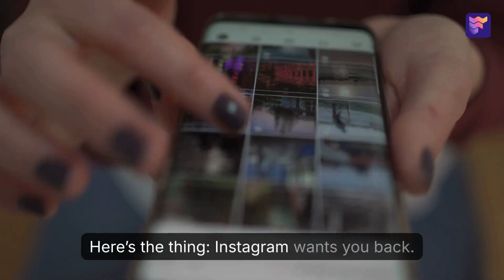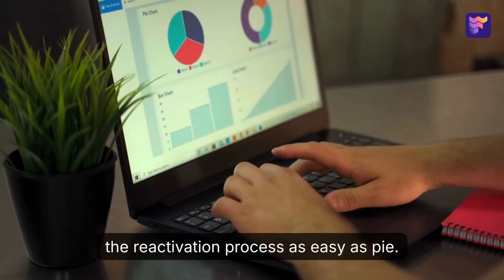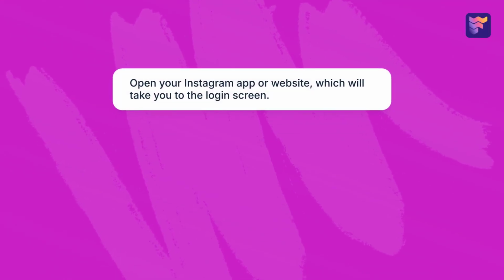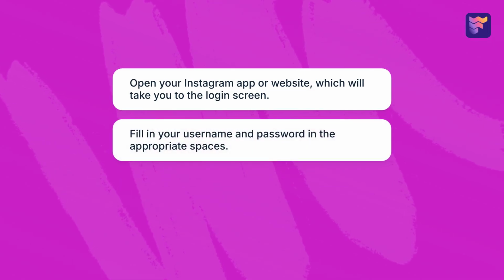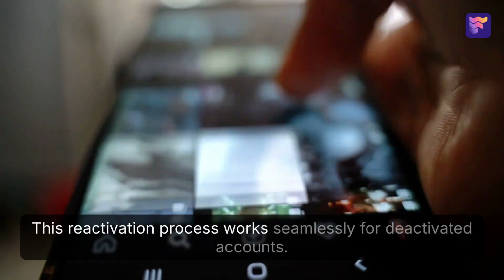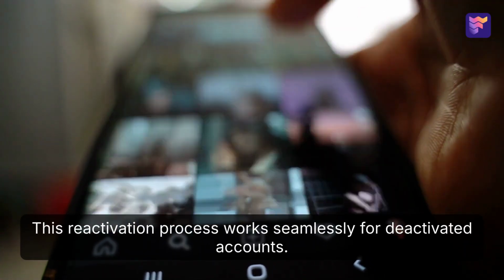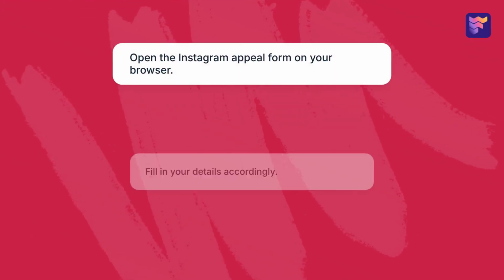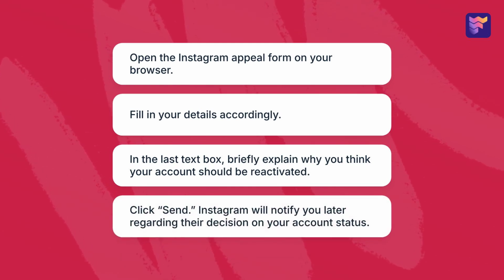How to Reactivate Your Instagram Account | Famety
Deactivated your Instagram account but want to return? This video will show you step-by-step how to reactivate your Instagram account quickly and easily. Whether your account was temporarily disabled or you just want to jump back into the Instagram world, we’ve got the tips you need!